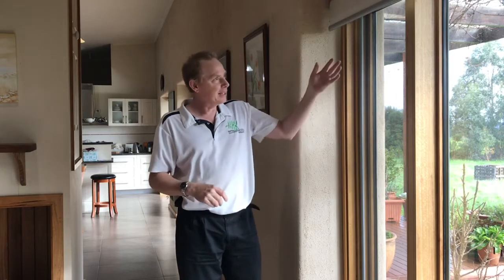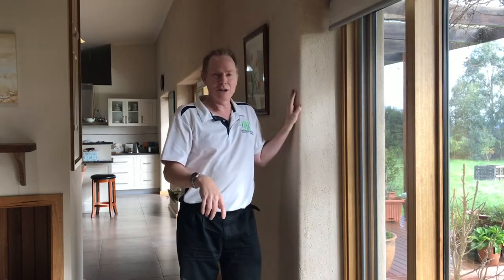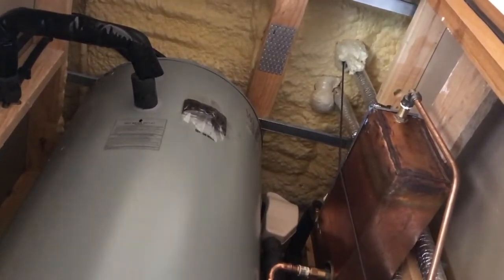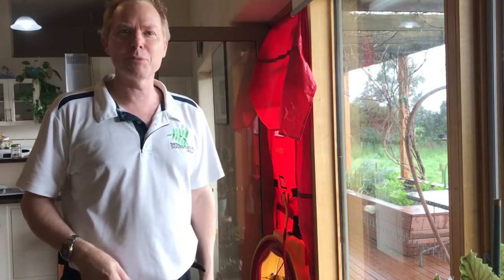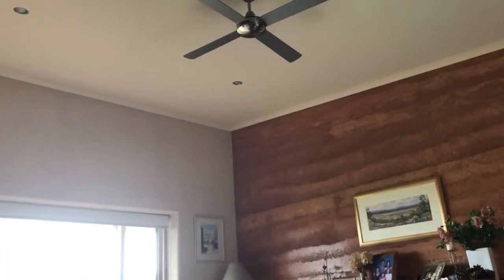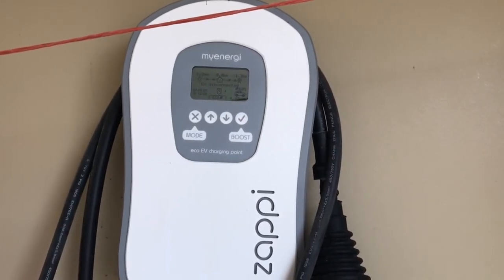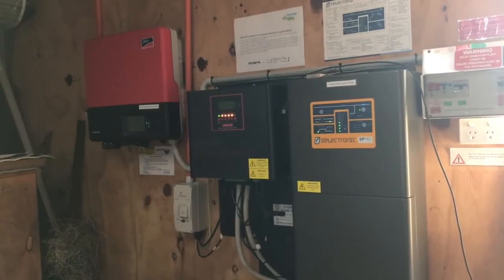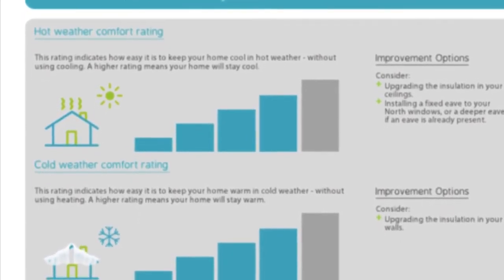Yarragon Strawbale House - Sustainable House Day 2021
Yarragon Strawbale House
Yarragon, VIC

This inspiring home features straw bale and rammed earth walls, as a well as a 7.5kW solar PV and hybrid battery system.